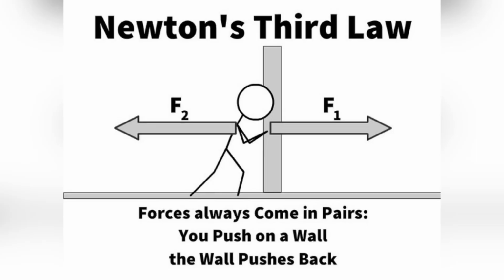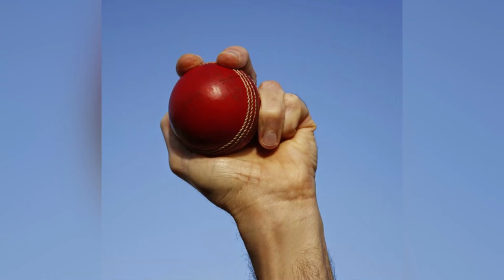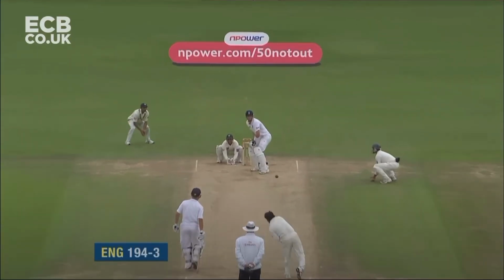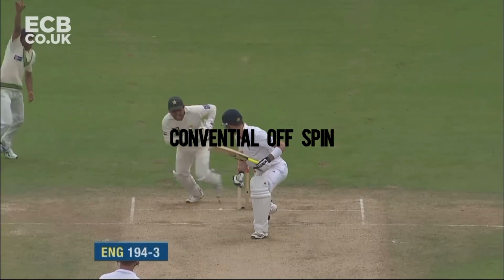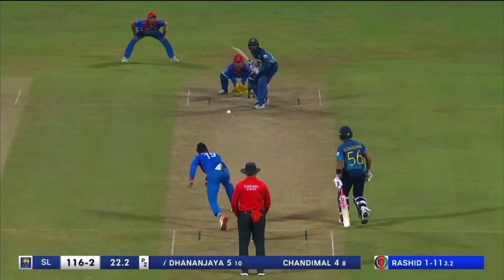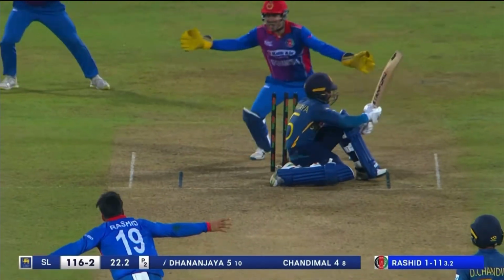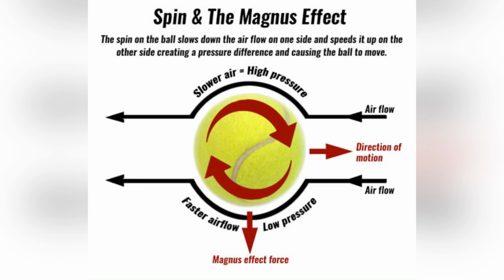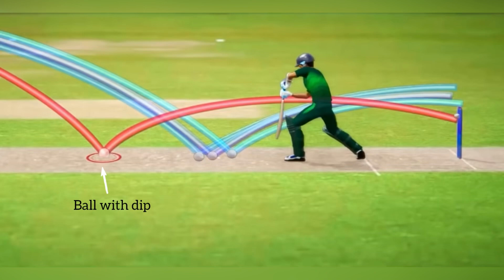The science of spin bowling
This is the 2nd episode of the series phy-cket we bowl, where we will dive deeper into the physics behind cricket